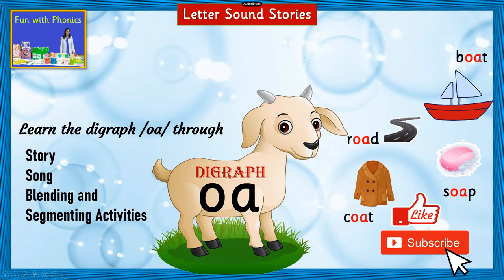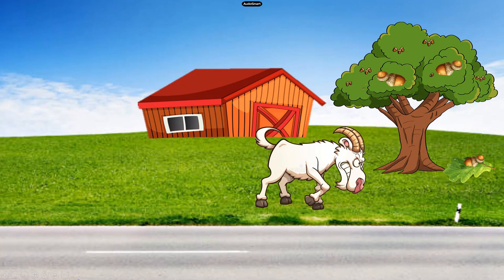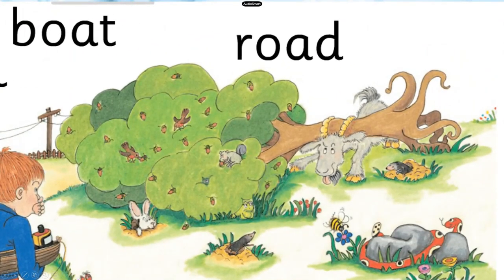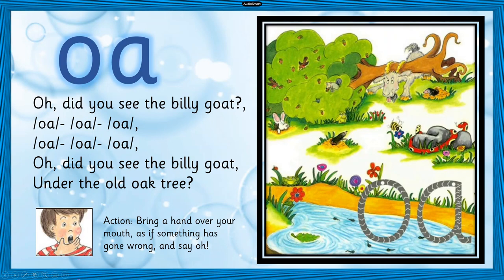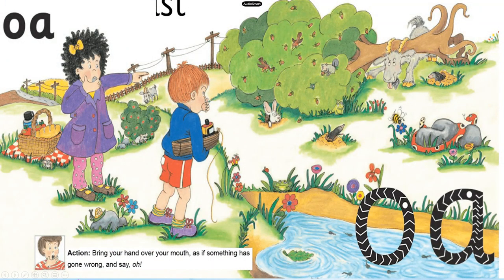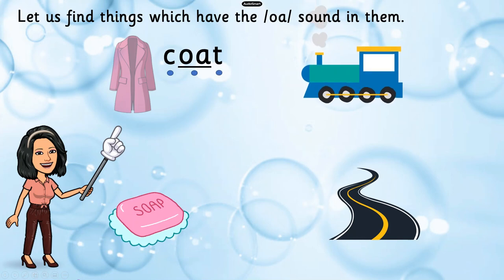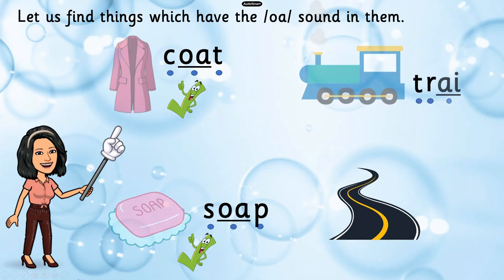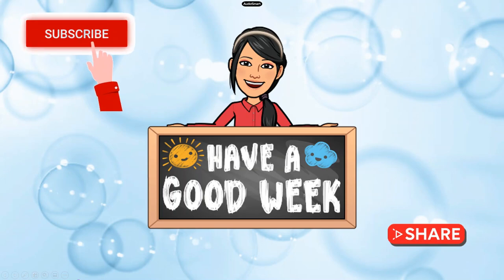Jolly Phonics-Introduction to /oa/ sound with story, song, formation, blending segmenting activities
Long Vowel /oa/- This interesting video aims at introducing the digraph /oa/ of Jolly Phonics(Group 4) through an interesting animated story and song. It also has some useful blending and segmenting activities towards the end. The formation of the sound is also explained well.